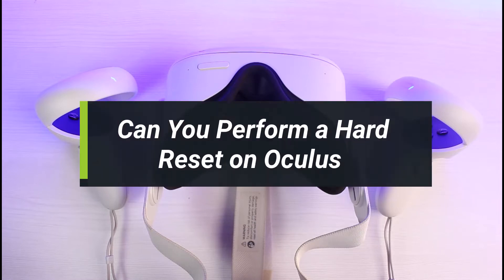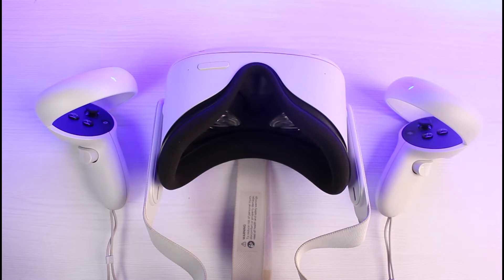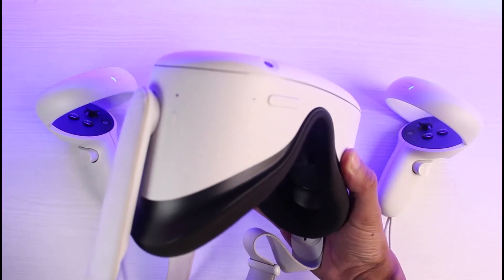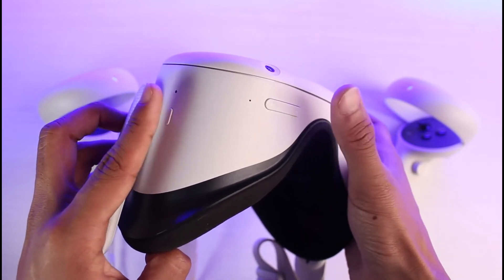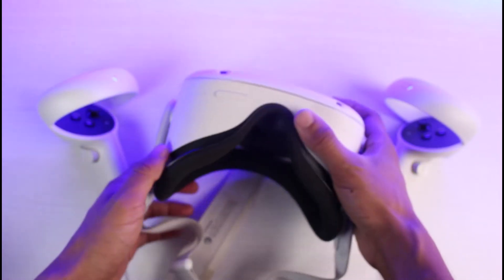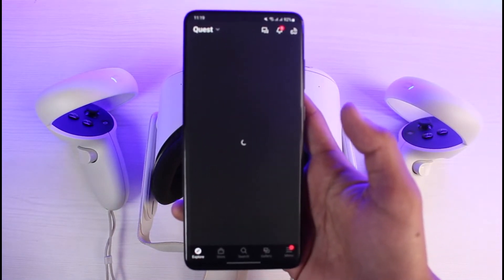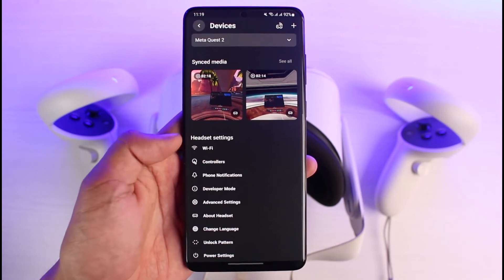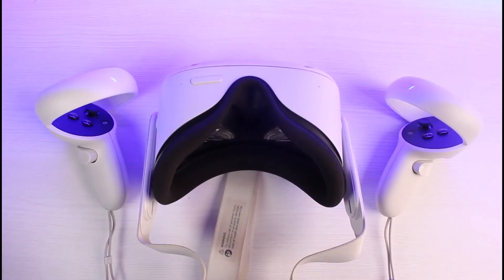Can you do a Hard Reset on Oculus Quest 2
In this tutorial video, I will quickly guide you on how you can perform a hard reset on Oculus Quest 2. So make sure to watch this video till the end. We try to be responsive to as many questions as possible.

Follow the below steps:
1) Yes, you can perform a hard reset on Oculus
2) Press the Volume Down + Power buttons
3) Choose Erase and restart your Quest
4) Or open the Meta Quest app from your phone
5) Go to Menu & select Devices
6) Choose your headset here
7) Go to Advanced Settings
8) Tap on Factory Reset
9) Confirm the changes
10) This way, you can perform a hard reset on Oculus.

~Timestamps:
0:00 Introduction
0:21 First Way: Through Buttons
1:11 Second Way: Through the App
2:02 Conclusion